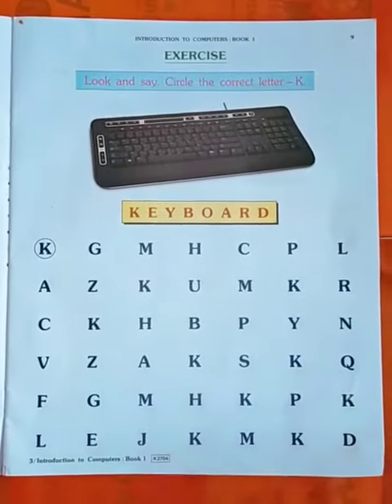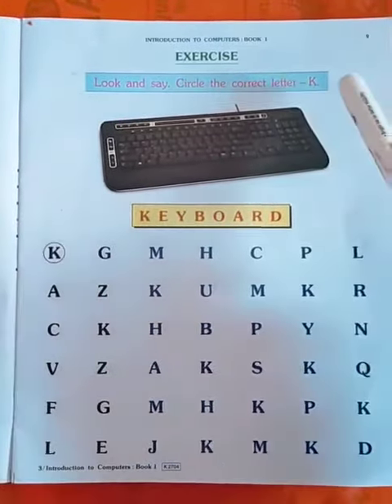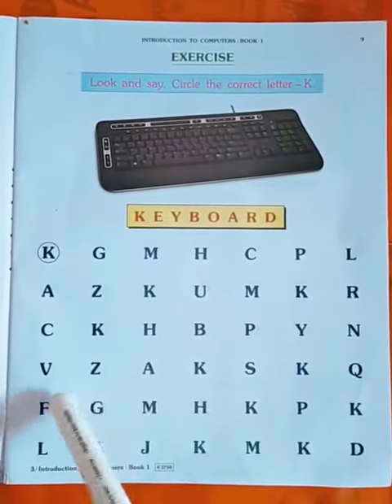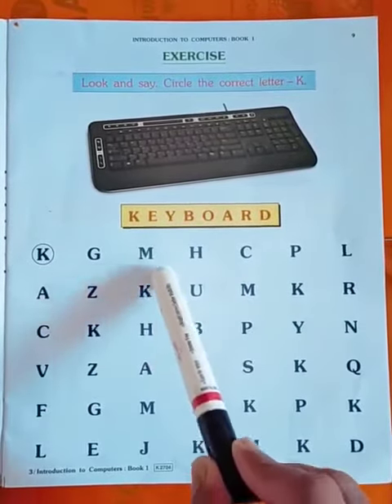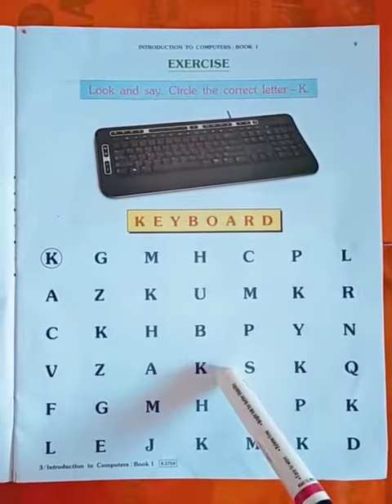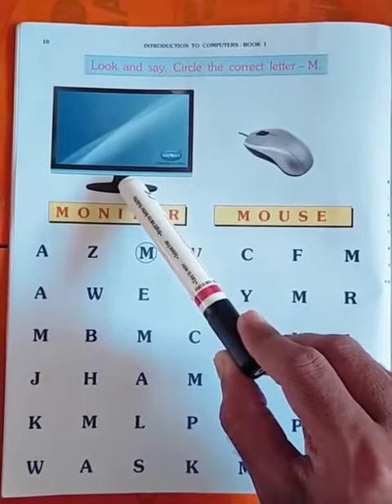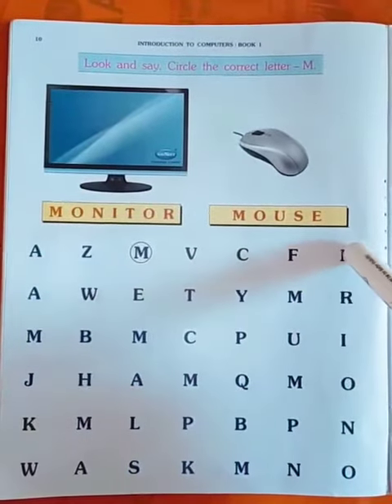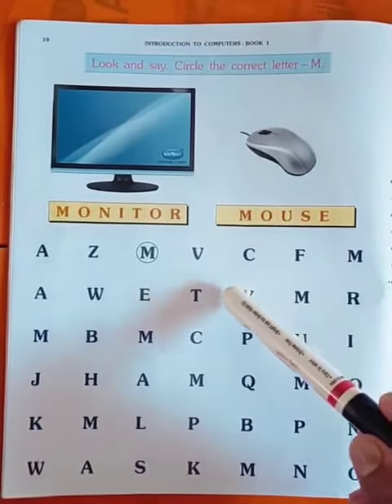Parts of Computer - 1st std.